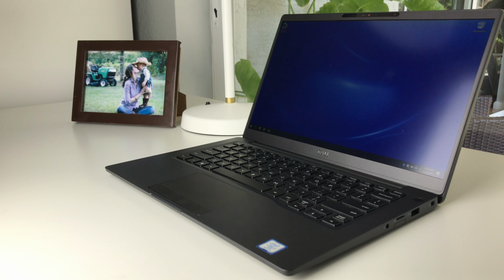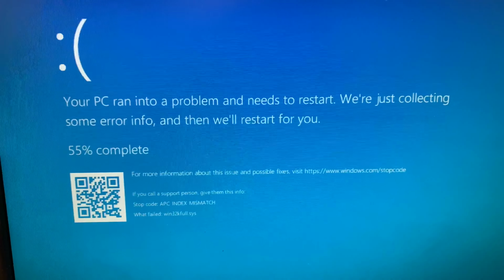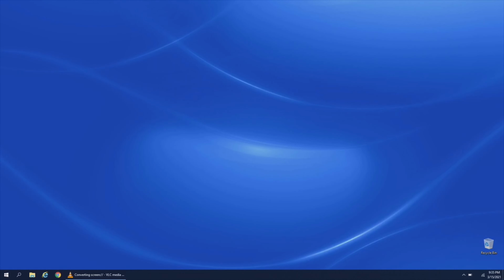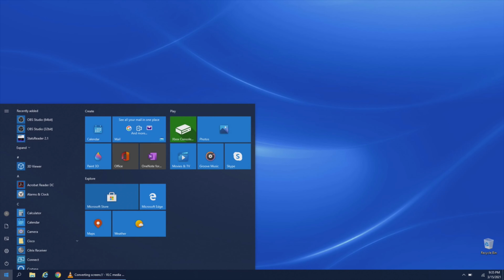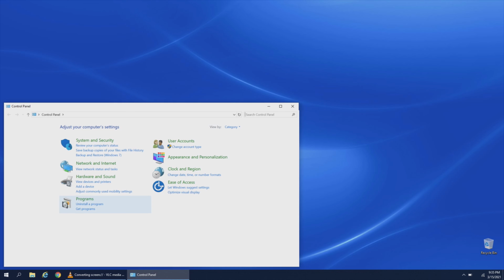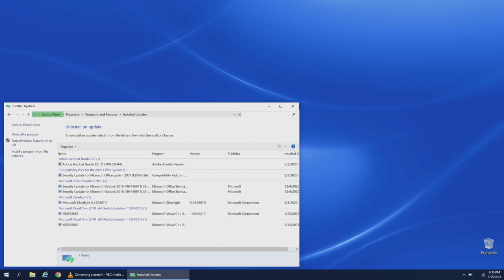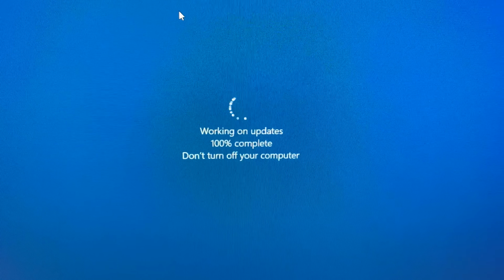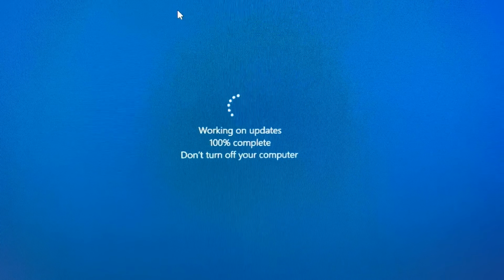Blue Screen Of Death when printing - fixed!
Fixed: BSOD when printing. Stop code APC INDEX MISMATCH. Win32kfull.sys failed.

If your computer getting Blue Screen of Death and crashing every time you try to print something, it is likely due to most recent Microsoft Windows updates installed on your PC. There is a known group of failed updates that causes BSOD on Windows 7 & 10 devices. Removing failed updates from your computer will usually help. Check for and remove any of the updates listed below to fix the problem.

List of MS Windows updates known to cause BSOD when printing:
•  Windows 10 version 1803 - KB5000809 (OS Build 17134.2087)
•  Windows 10 version 1809 - KB5000822 (OS Build 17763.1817)
•  Windows 10 version 1909 - KB5000808 (OS Build 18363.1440)
•  Windows 10 version 2004 and 20H2 - KB5000802 (OS Builds 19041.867 and 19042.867).
•  Windows 7 SP1 - KB5000841 and KB5000851
•  KB5000803
•  KB5000848
•  KB5000853
•  KB5000847
•  KB5000840

How to remove failed MS Windows updates:
•   Log into your computer using account with administrator rights
•   Click on start button and then open “Control Panel”
•   Open “Programs & Features”
•   Open “View Installed Updates”
•   Use a search box to look for one of the KB#’s listed above
•   Reboot the computer after updates are finished uninstalling
•   Test printing and make sure your PC is no longer crashing.